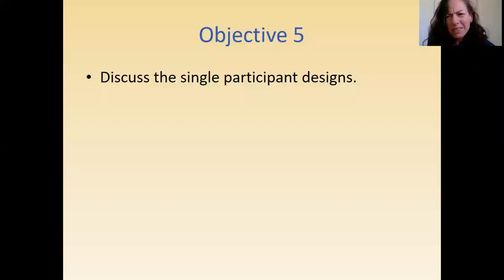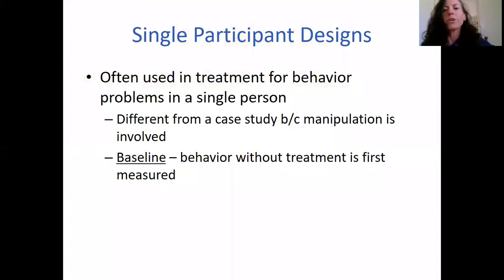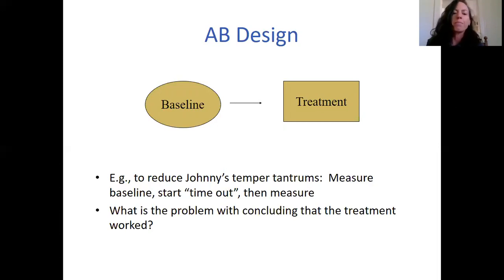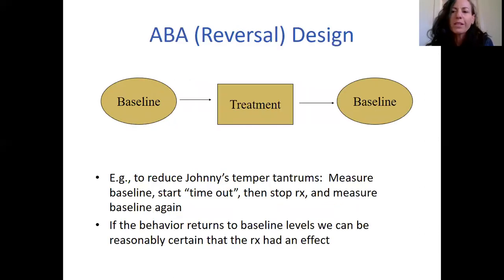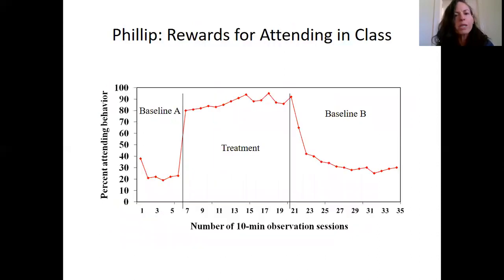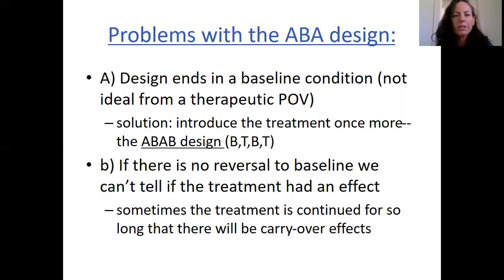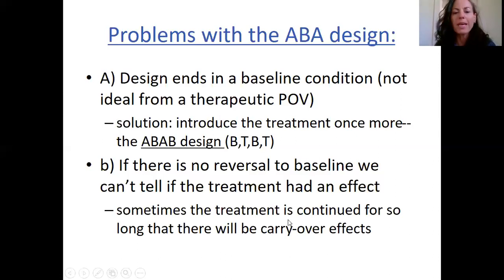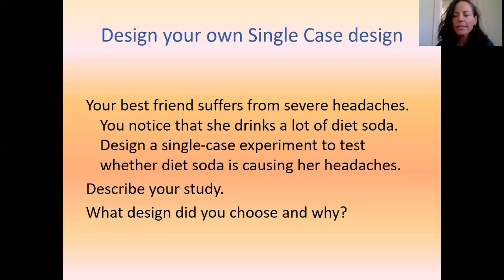Ch 12 Obj 5